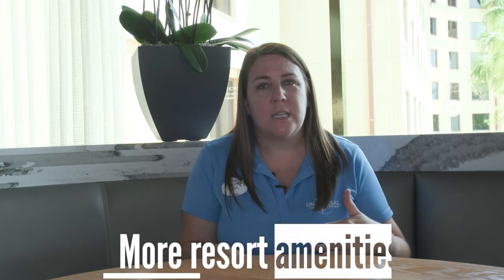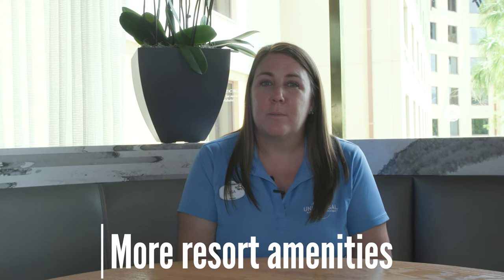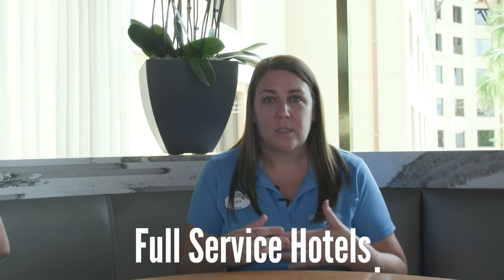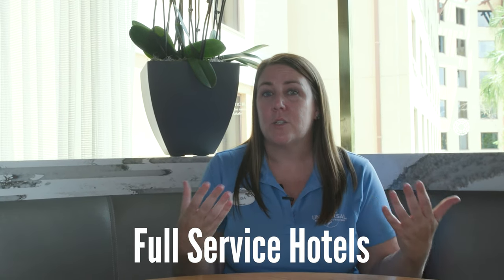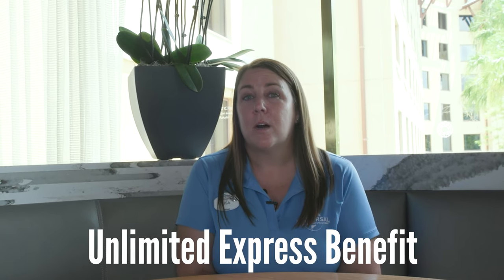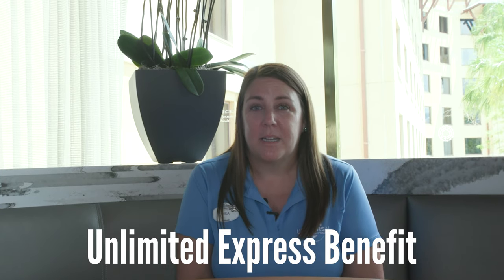Universal Orlando Resort Property Overview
Get the latest categories, resort benefits, and the breakdown of the resorts at Universal Orlando Resort!